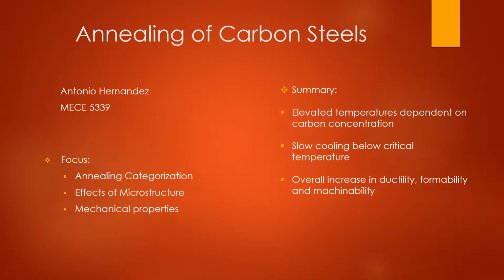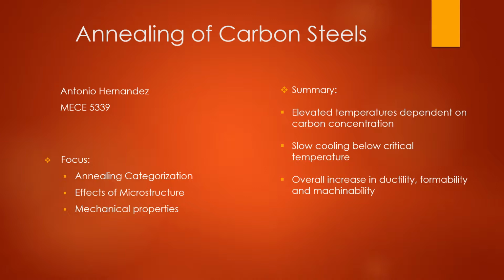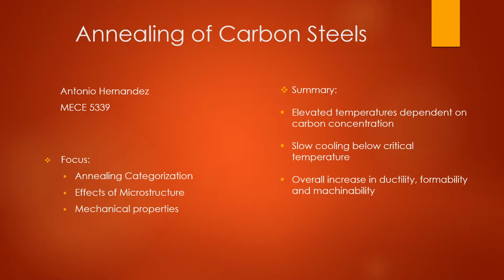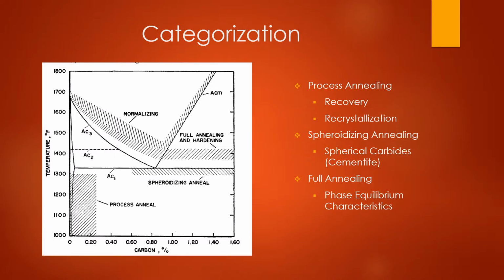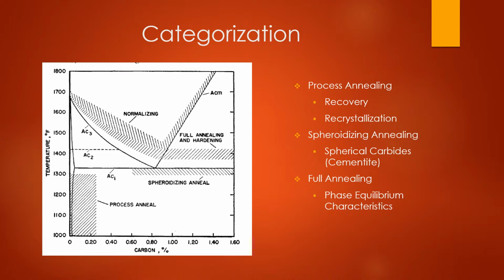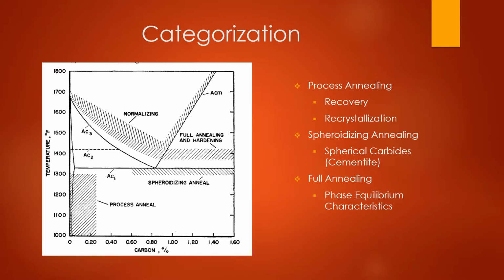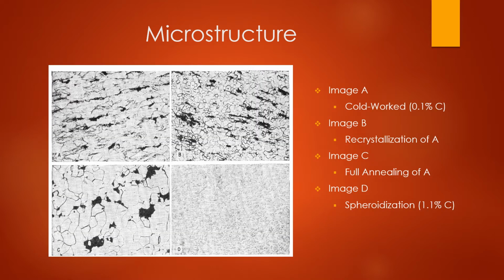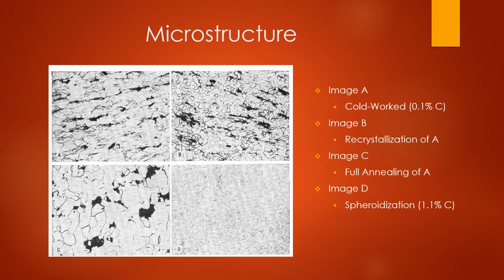Annealing of Carbon Steels